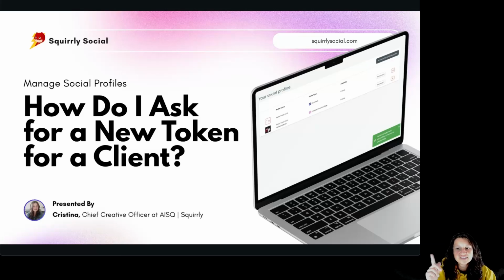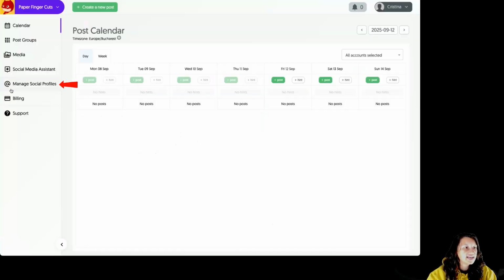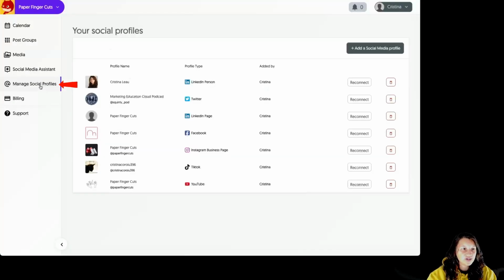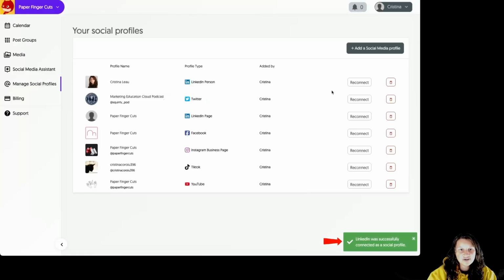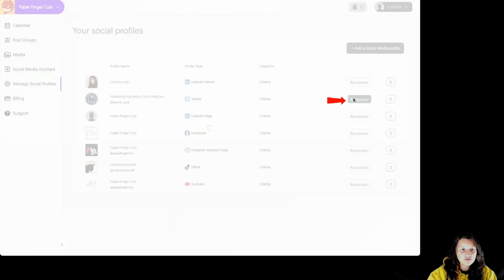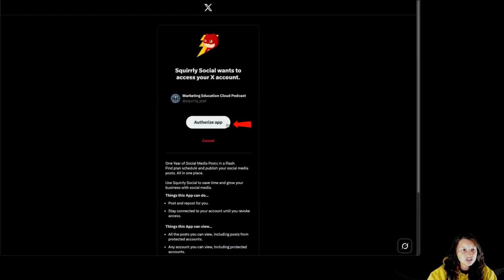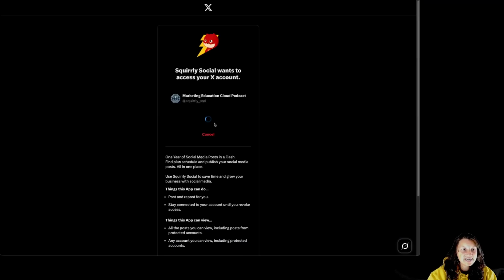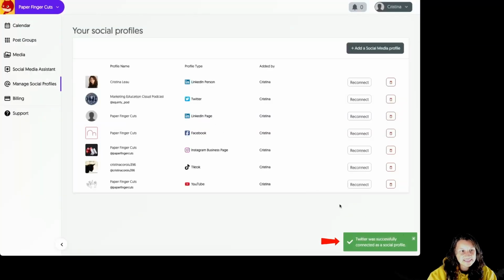[Squirrly Social Tutorial] How to Ask for a New Token for a Client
Has a client’s social media connection expired in Squirrly Social? 🔄

No worries — it only takes one click to get them reconnected and posting again.

In this short tutorial, you’ll learn how to request a new token from your client so their profiles stay active and ready to use.